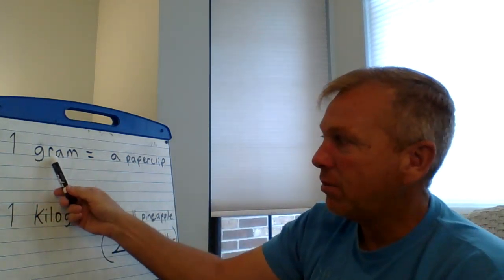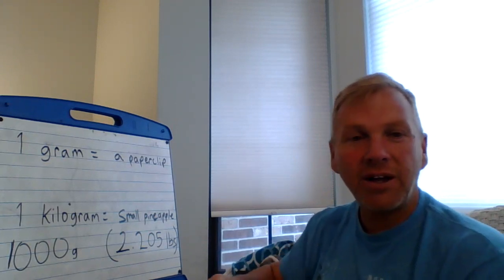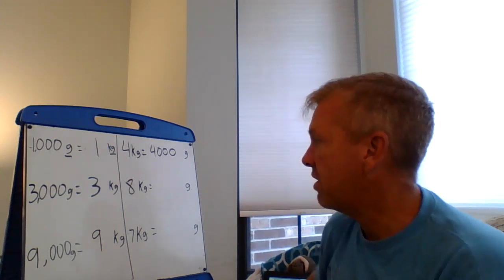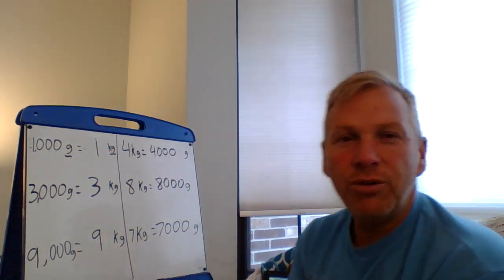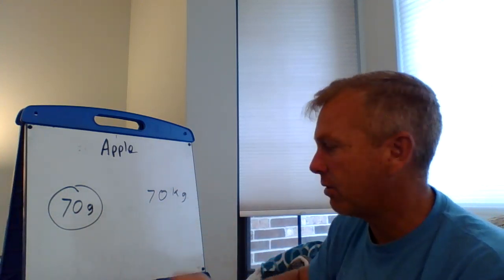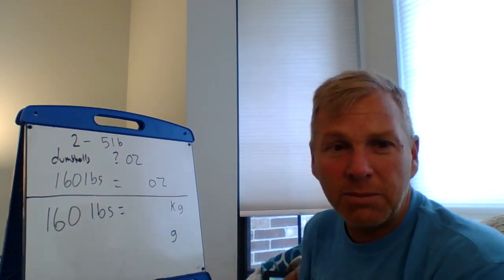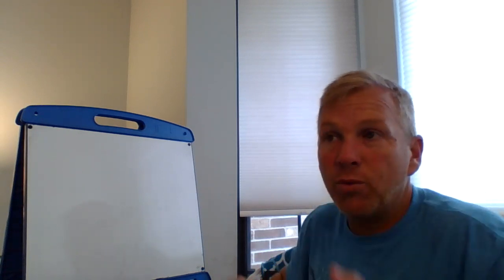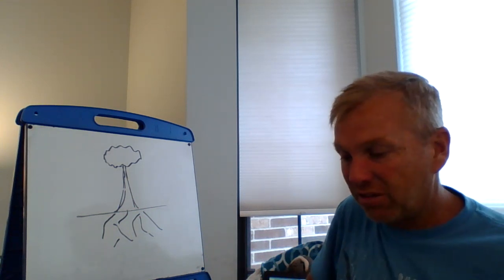Metric Weight Math Lesson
Grams and Kilograms